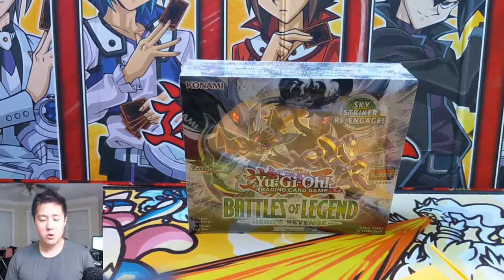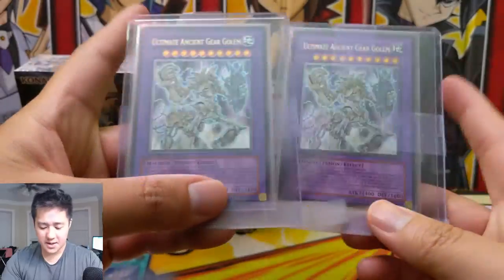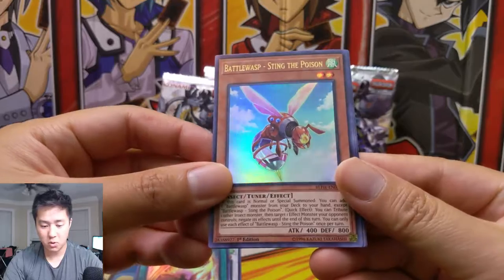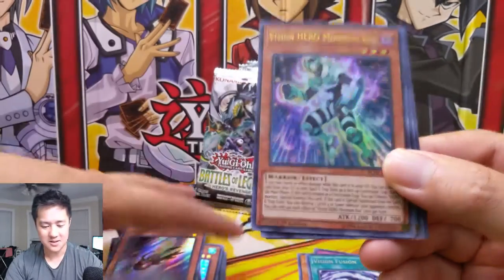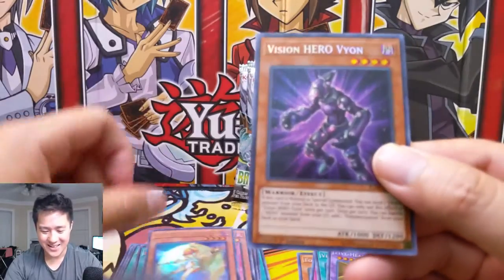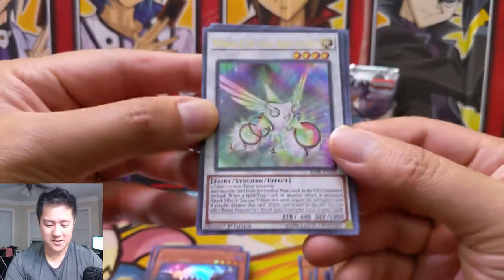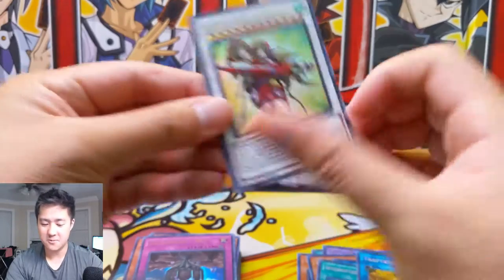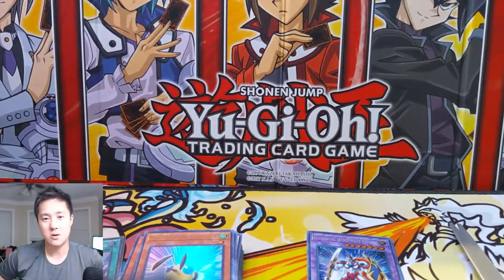ULTIMATE RARE Yu-Gi-Oh MAILDAY! Battles of Legend Heros Revenge Opening + BEST CARD PULLED!